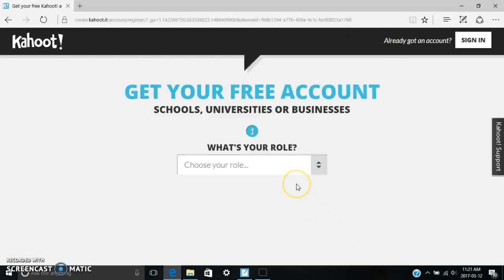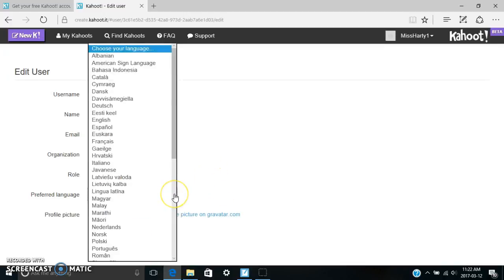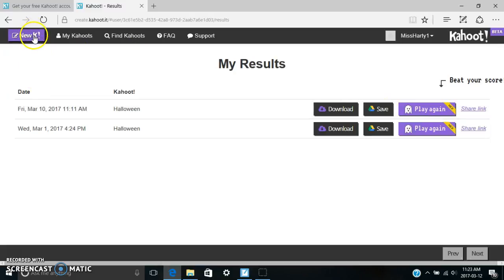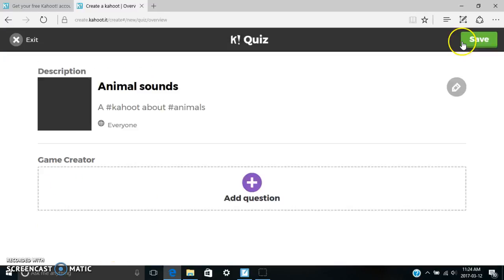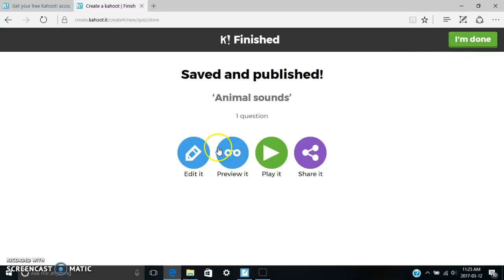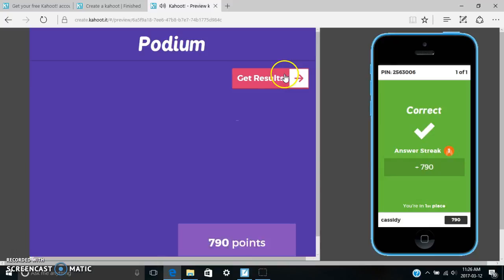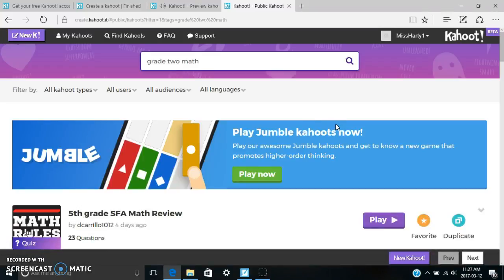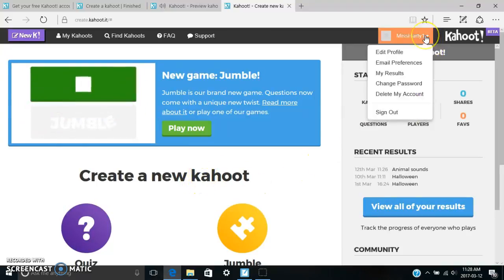How to Create a Kahoot